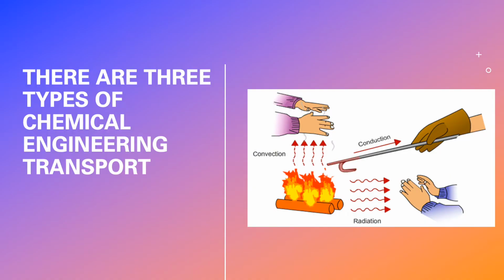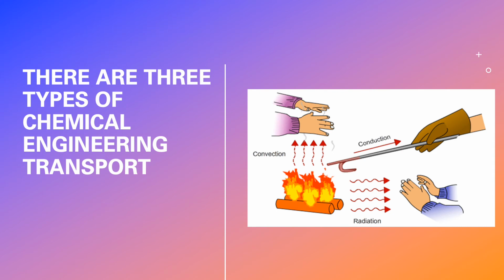SlidShow (ENLG 317 - Transport phenomena)